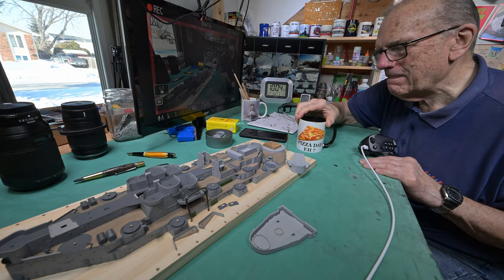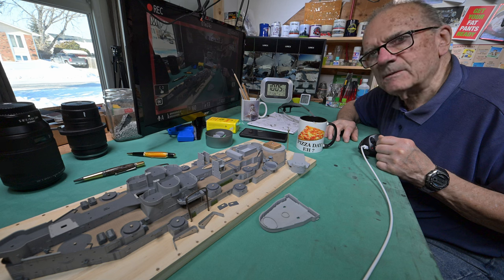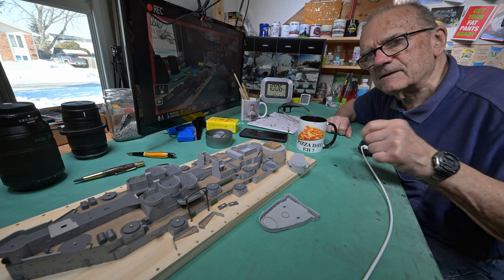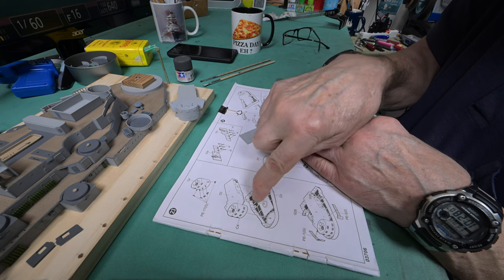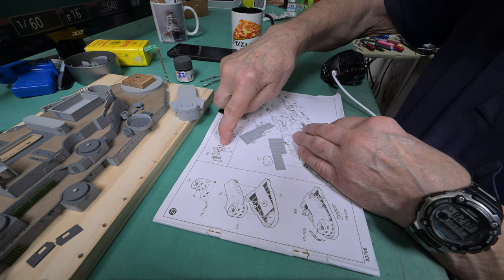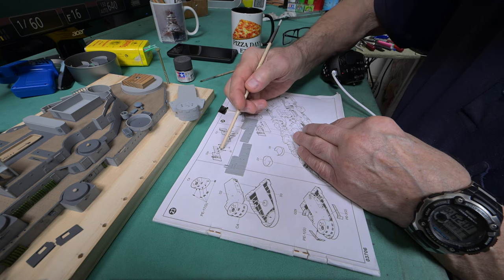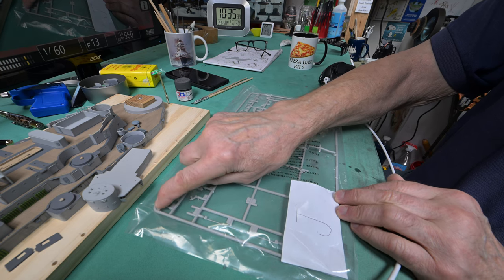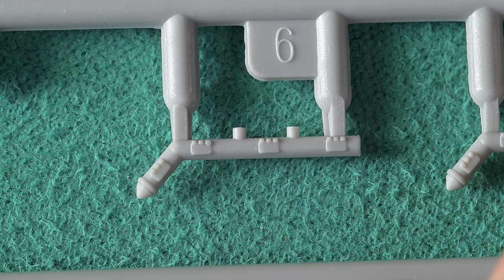The Model Ship -Part 1524